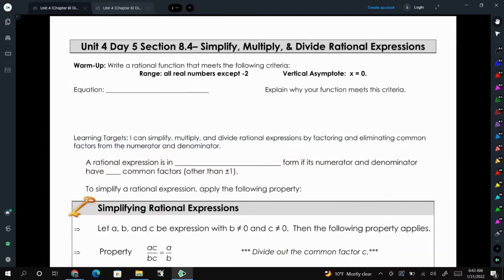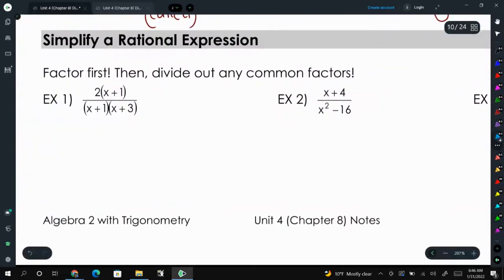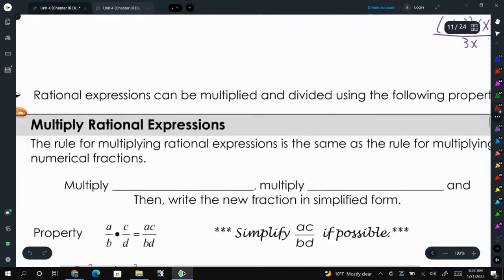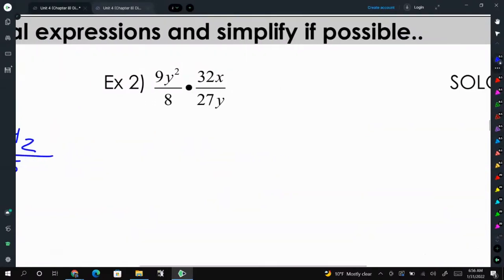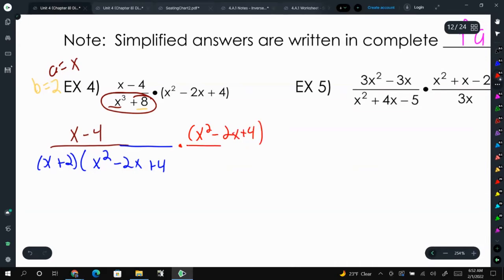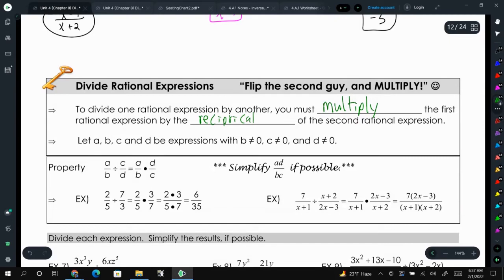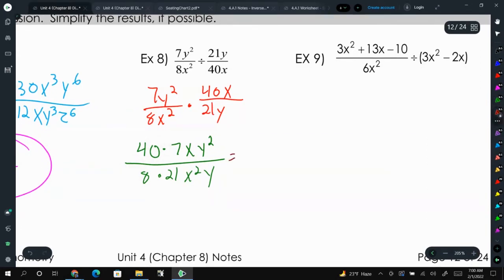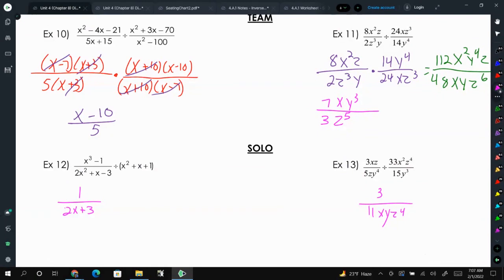Algebra 2 trig unit 3 day 4: Simplifying Rational Expressions